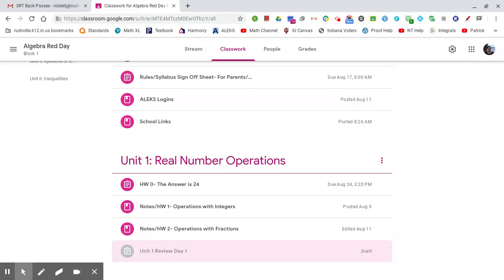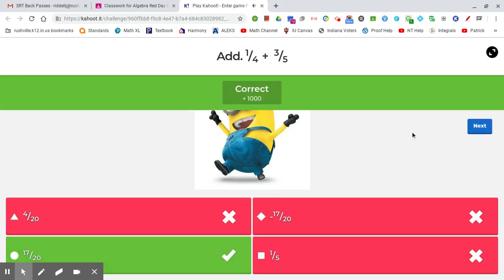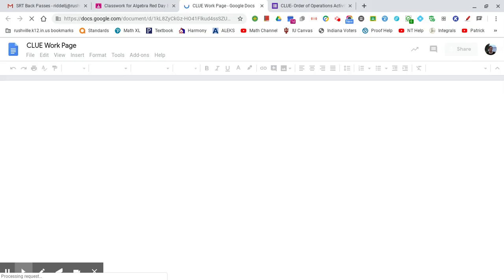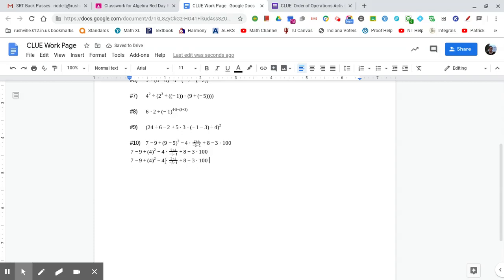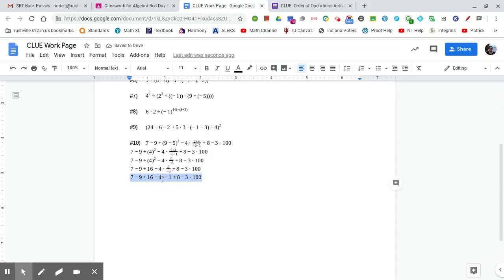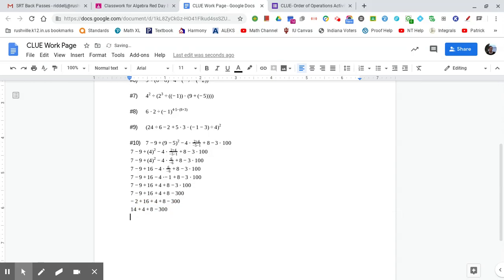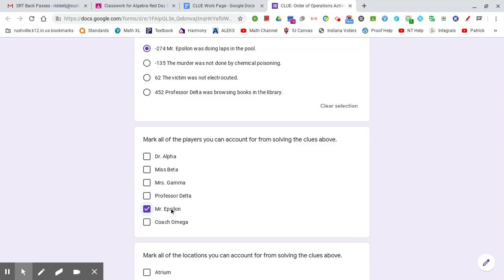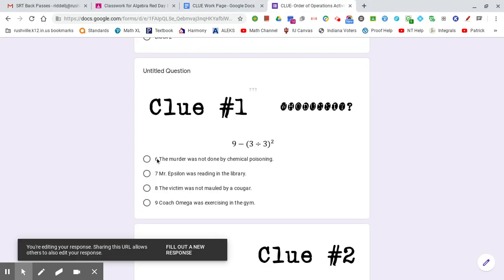Algebra Unit 1 Review Day 1 Activities